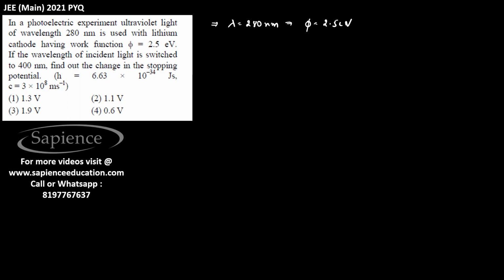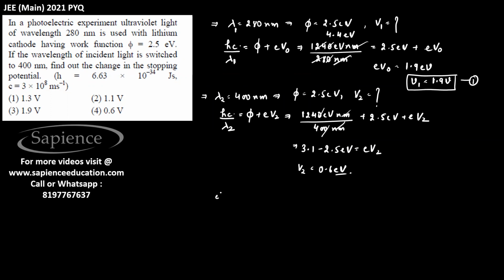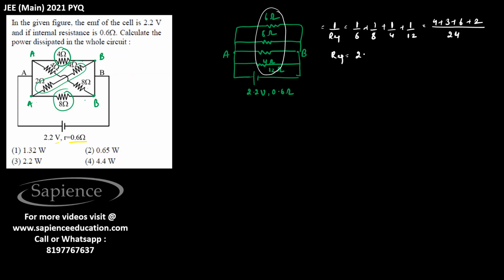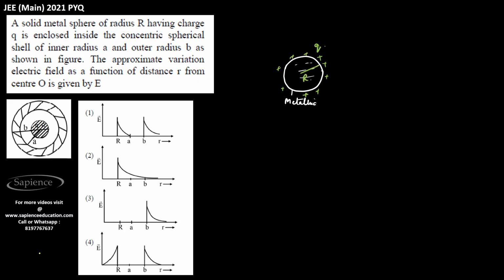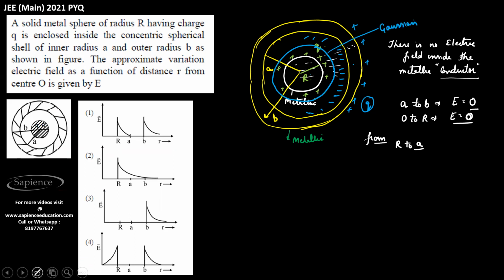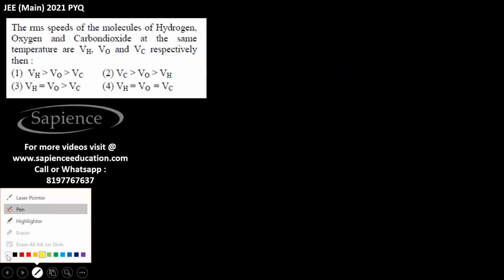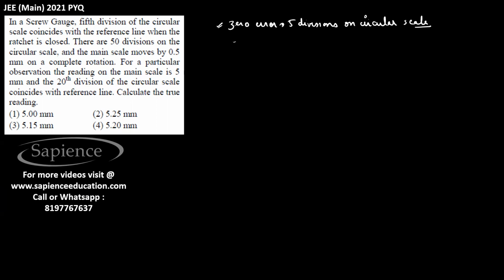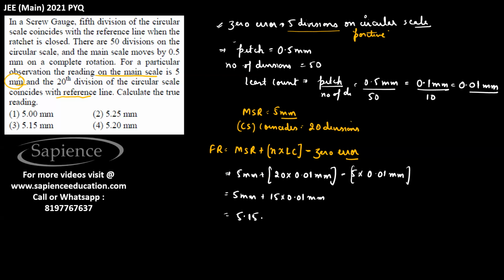JEE (Main) PYQ Physics Q11-Q15 26 Aug 2021 Morning